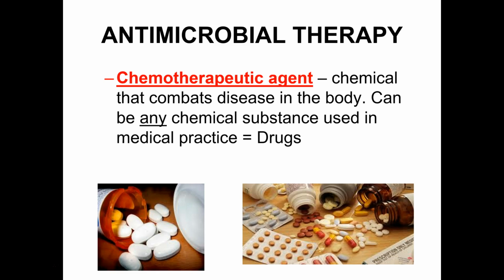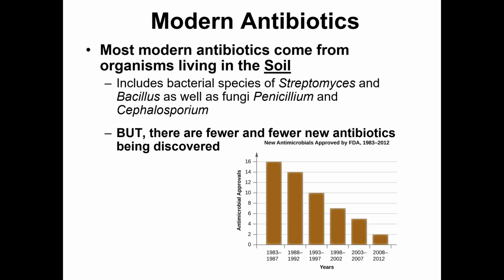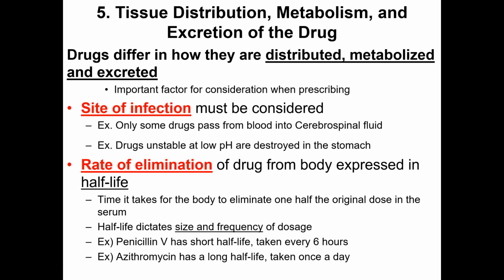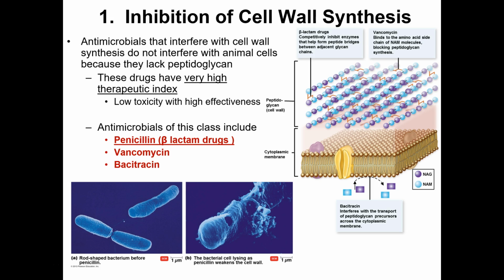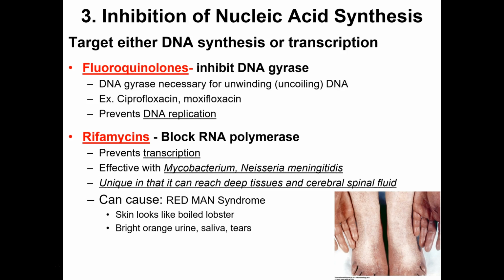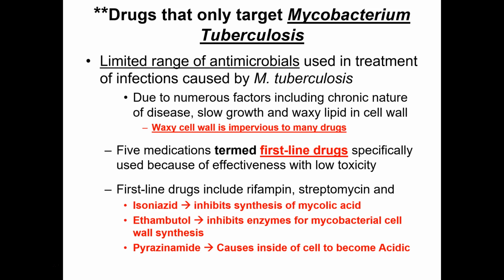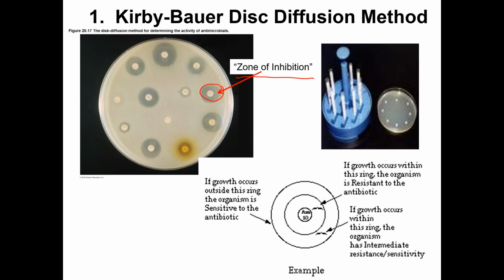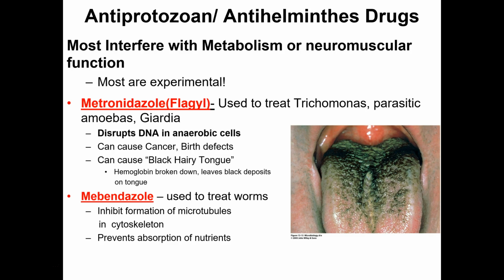Chapter 20 sp 18